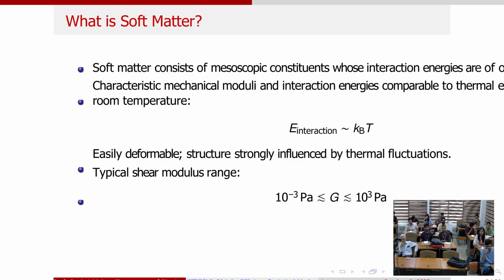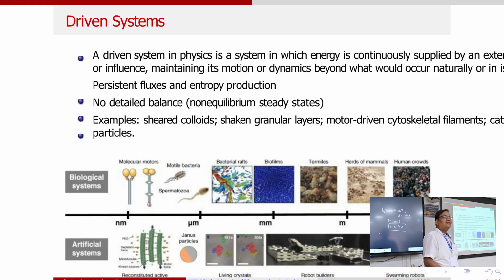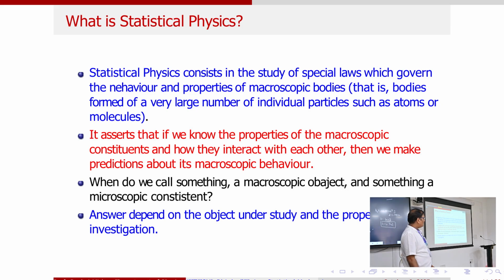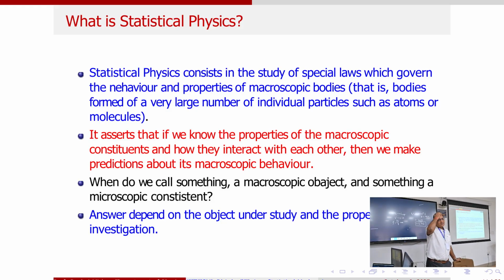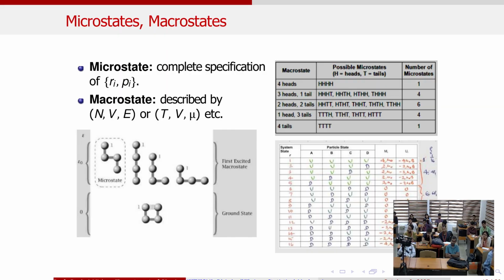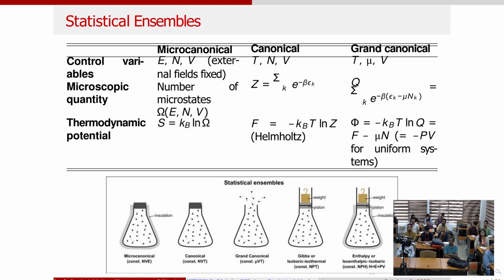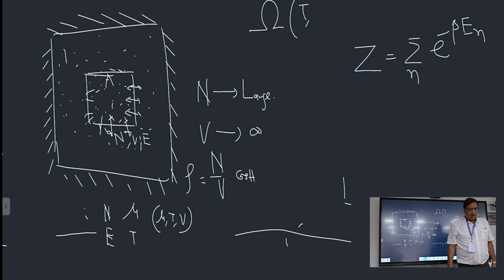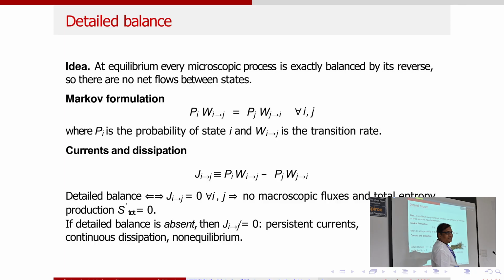L01 Key Concepts in Statistical Mechanics